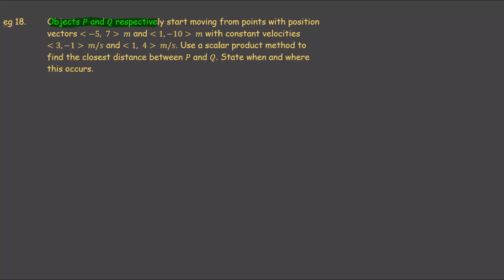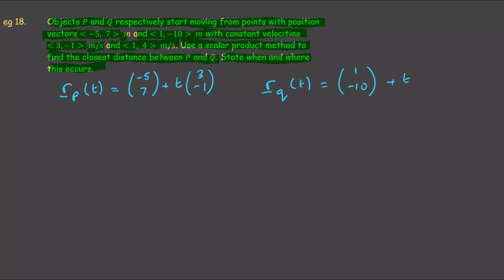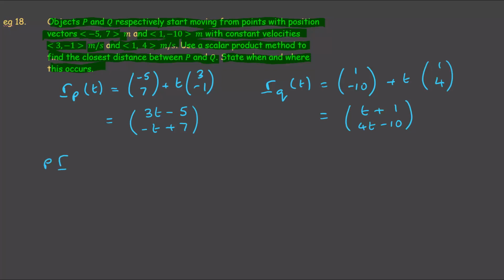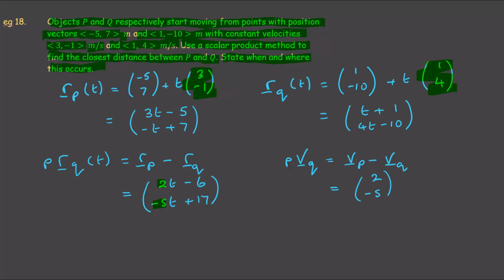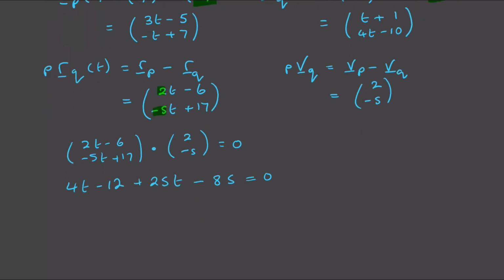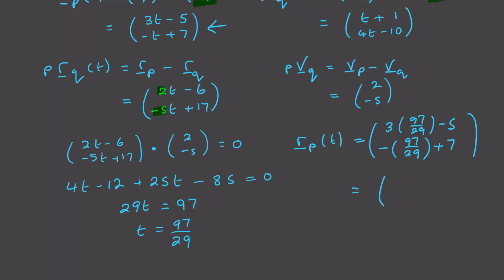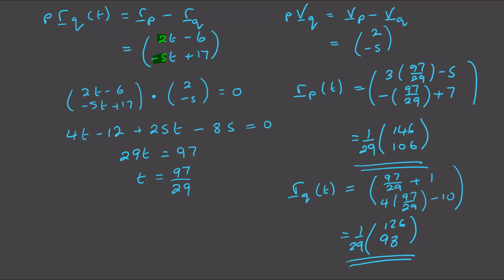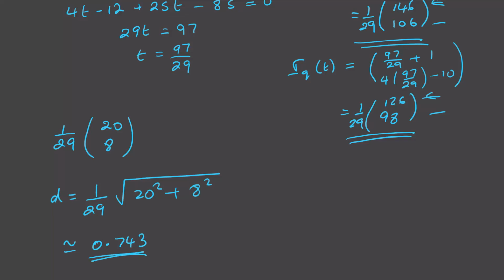Y12 Spec Vector Equation of a Line in the x y Plane Example 18